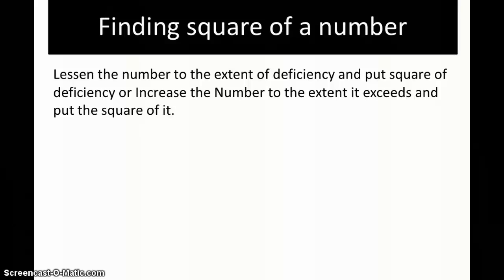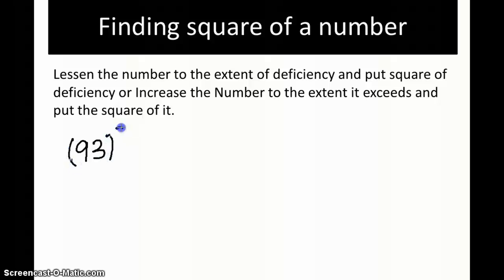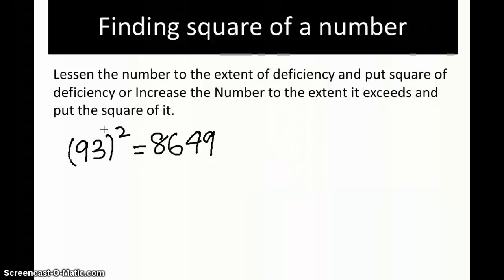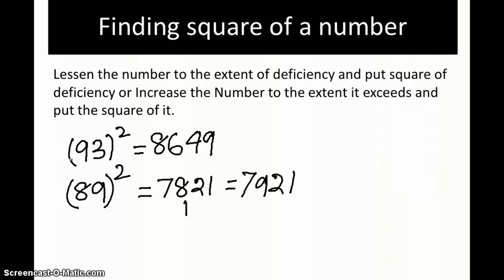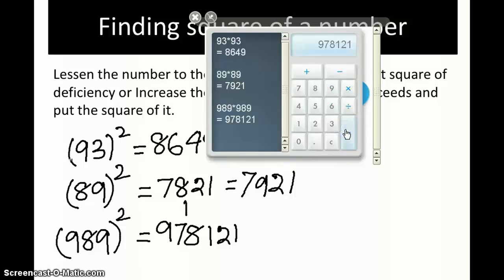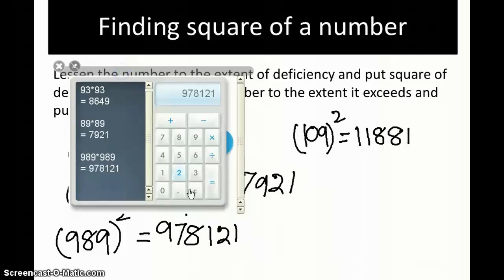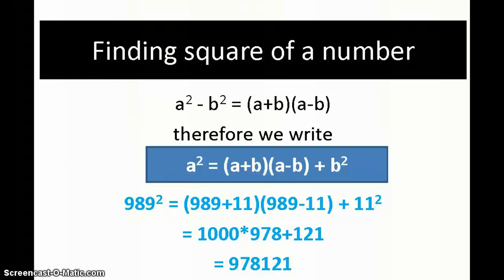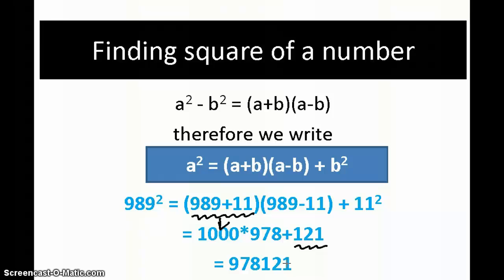Become a Math Magician - Learn Vedic Mathematics and discover a new world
Vedic Multiplication is just like math games. You will find math for math here!. Increase the power of your brain, enroll for the course